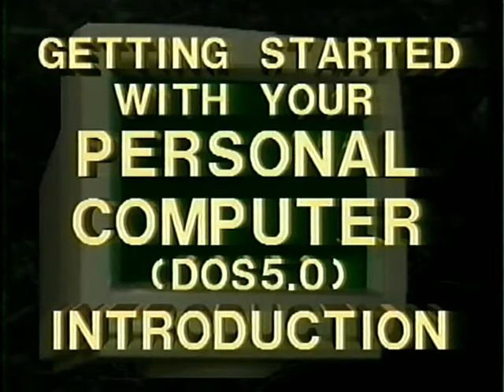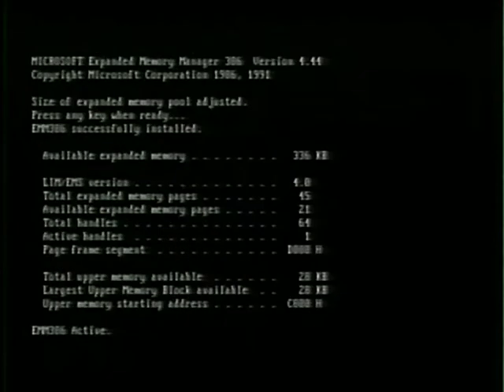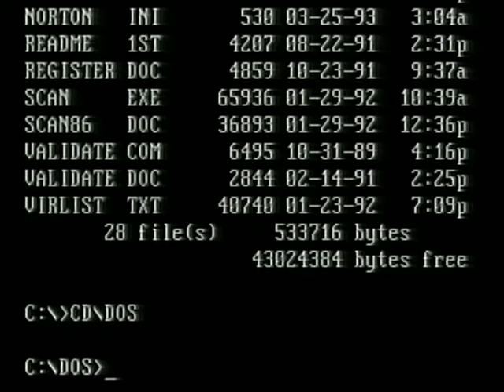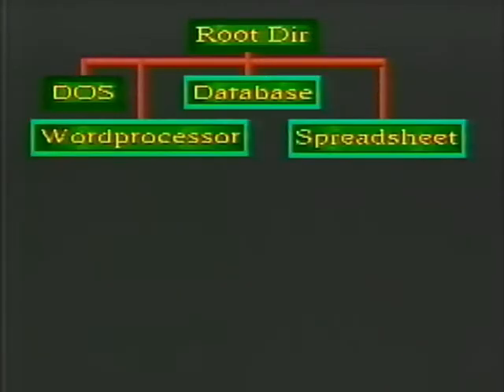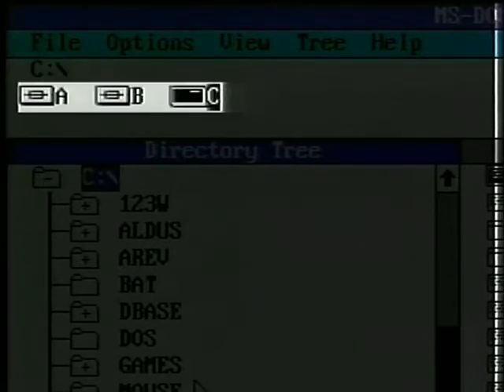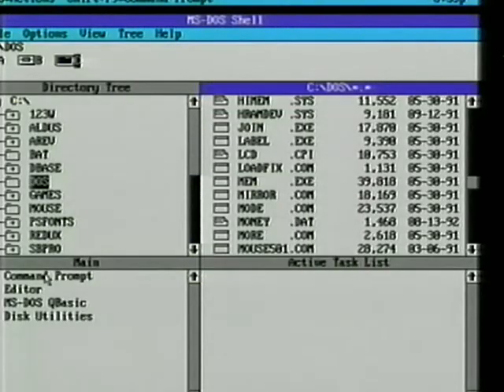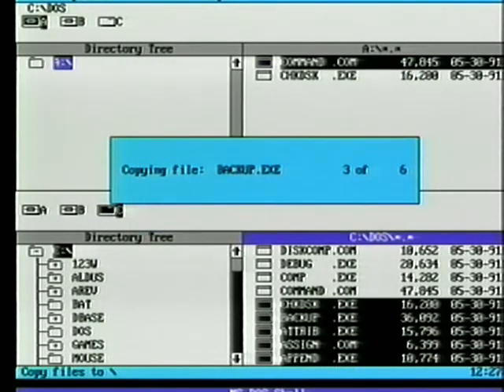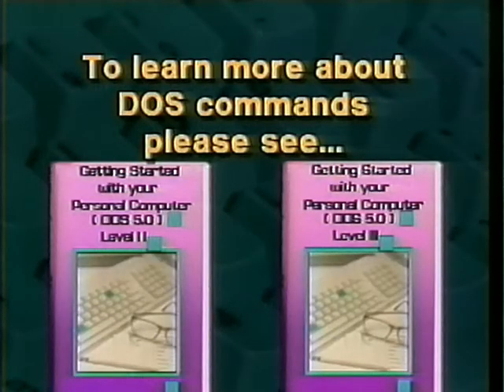Getting Started With Your Personal Computer: DOS - Level I (Video Professor Industries - 1992)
A classic retro computer learning video from the days of DOS!